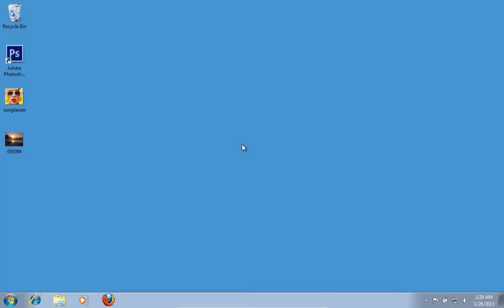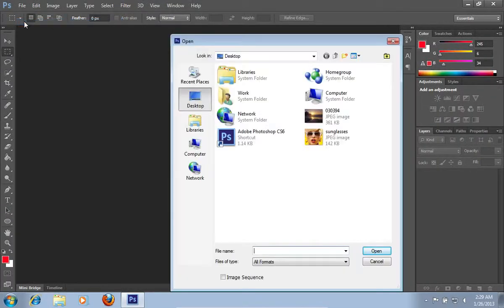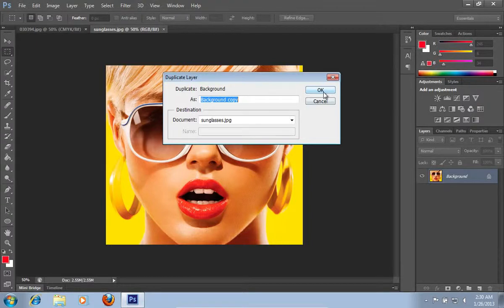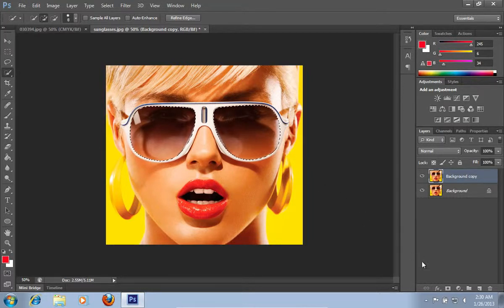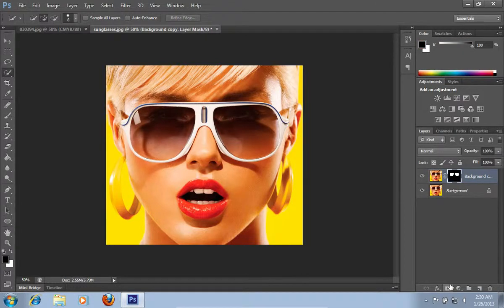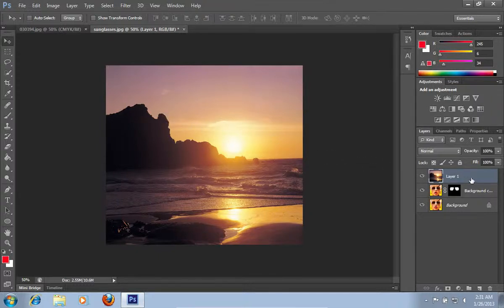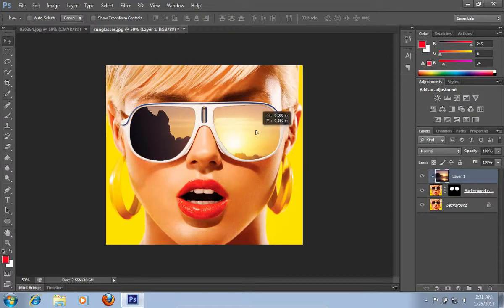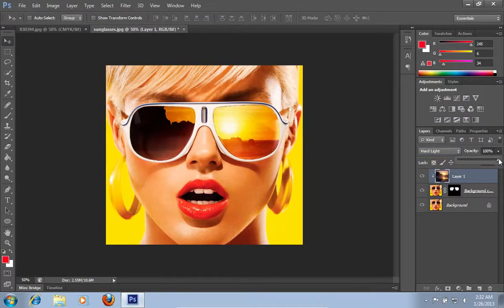How to Add Sunglasses Reflection in Photoshop CS6